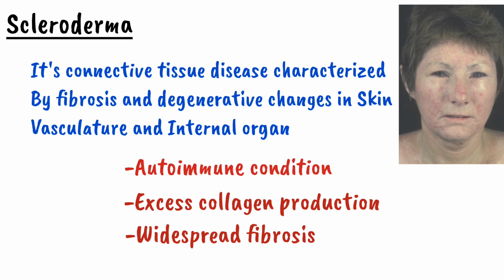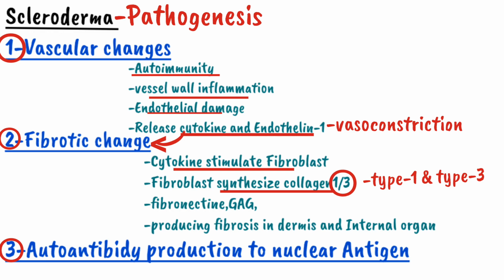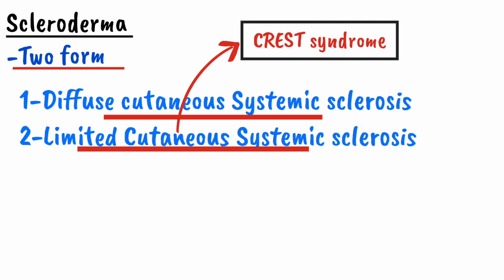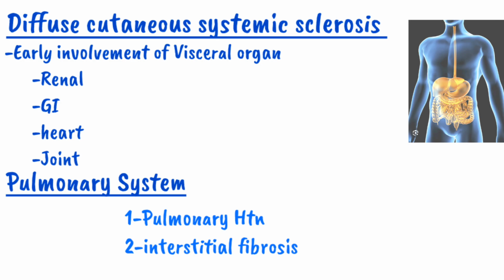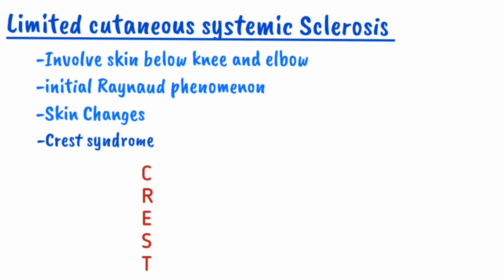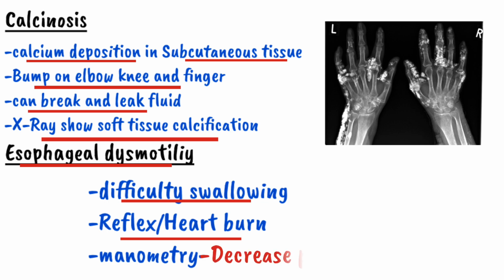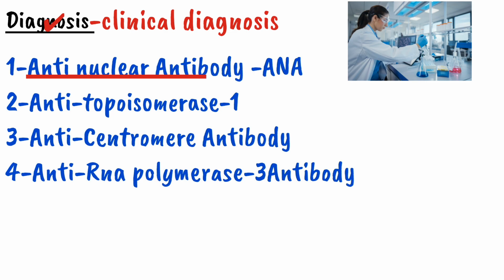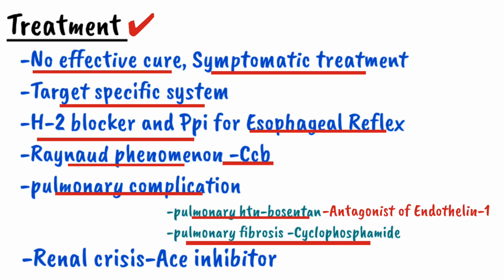Scleroderma l Systemic Sclerosis | CREST Syndrome | Rheumatology Medicine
Scleroderma also known as systemic sclerosis is an autoimmune condition leading to widespread Fibrosis

This Video explains Everything about Scleroderma u guys need to know to ace at boards and Clinics

00:00 Introduction
00:26 Pathogenesis
02:05 Etiology
02:15 Classification
02:55 Diffuse cutaneous Systemic Sclerosis
04:55 LCSS / CREST syndrome
07:11 Diagnosis of Scleroderma
08:06 Treatment of scleroderma
08:51 Like share & Subscribe